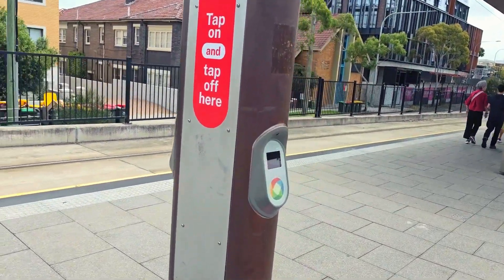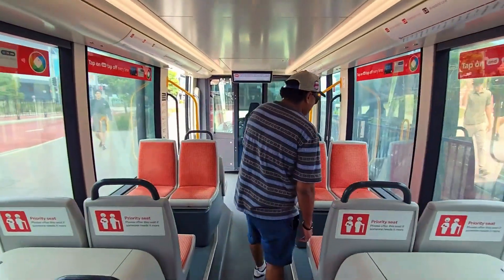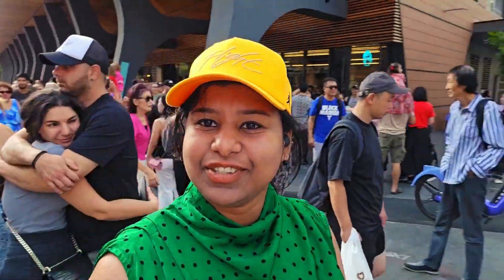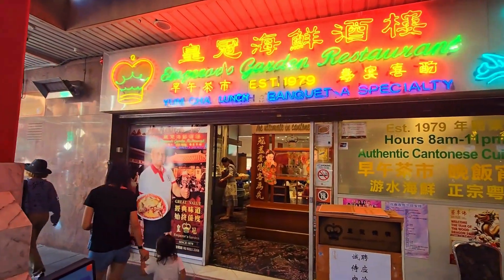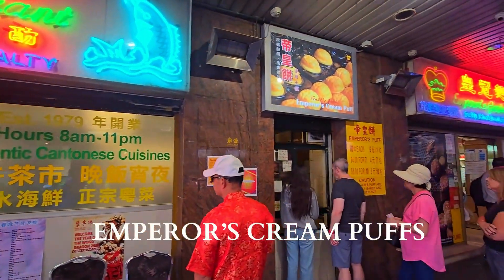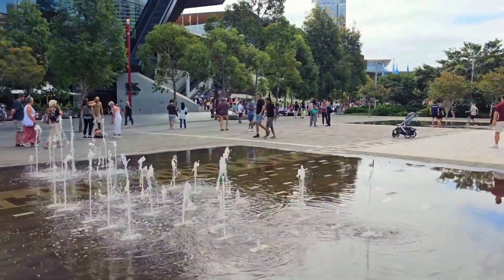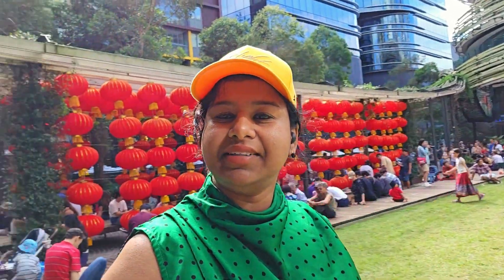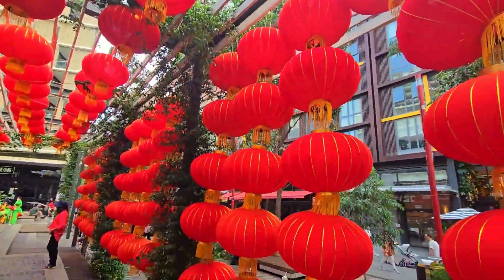2024 Lunar new year in Sydney | Year of the Dragon | Vlog | Sydney CBD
Join us as we explore the vibrant Lunar New Year celebrations in Sydney's Haymarket, Chinatown and Darling Quarter! As we ring in the Year of the Dragon, we'll witness stunning lantern displays and street decorations.

 / alexproductionsmusic
Music powered by BreakingCopyright: